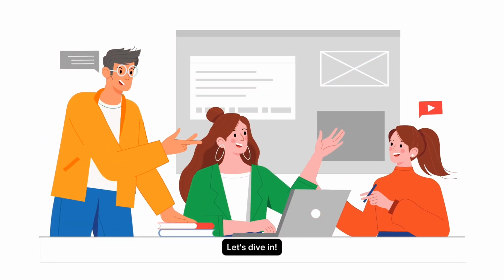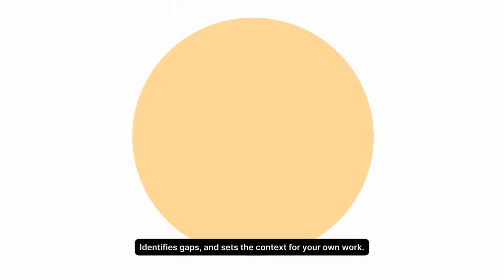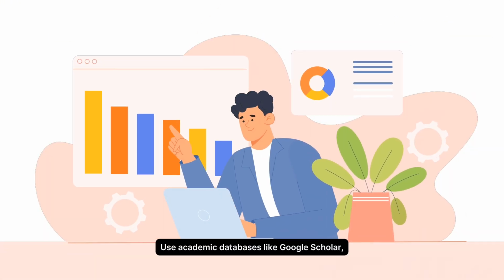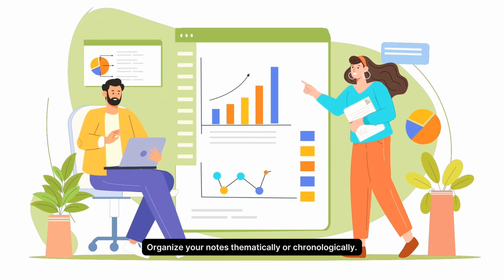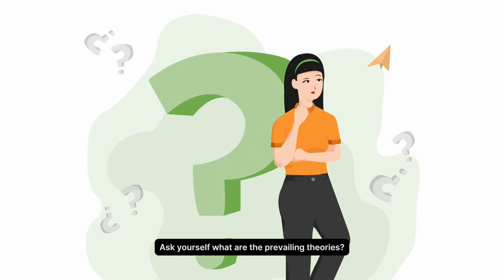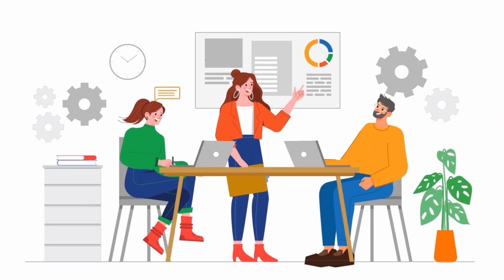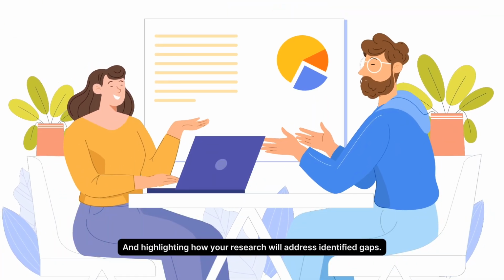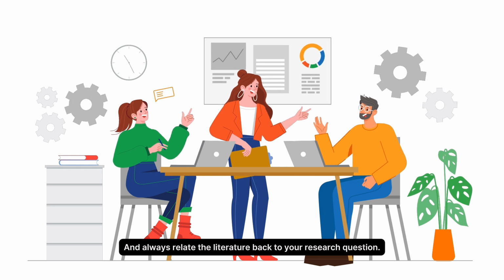How to Write a Literature Review For Dissertation & Thesis (Step-by-Step Guide for Students)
Feeling stuck with your literature review? You’re not alone! In this quick, easy-to-follow video, we’ll guide you through each step of writing a strong and effective literature review — from understanding what it is to actually writing it. Perfect for students writing a thesis, dissertation, or research paper.

🎯 What you’ll learn:

What a literature review is (and isn’t)
How to find and organize sources
How to analyze and synthesize research
How to structure and write your review
Tips to stay clear, critical, and focused
💡 Whether you're a beginner or need a refresher, this guide has you covered.

⏱️ Video Chapters:
0:00 – Introduction: Why Lit Reviews Are Hard
0:28 – Step 1: Understand the Purpose
0:55 – Step 2: Gather and Organize Sources
1:24 – Step 3: Analyze and Synthesize
1:47 – Step 4: Write the Literature Review
2:16 – Final Tips & Motivation